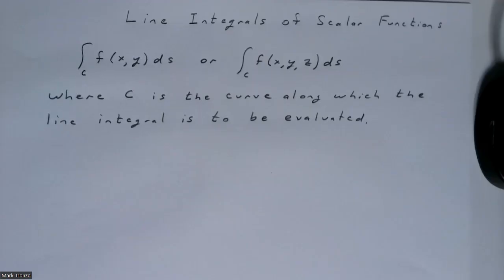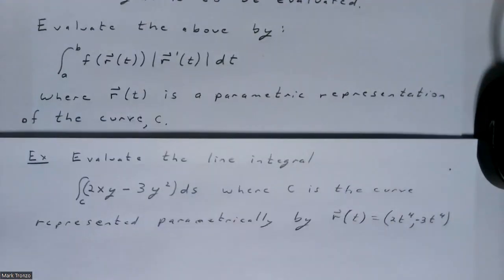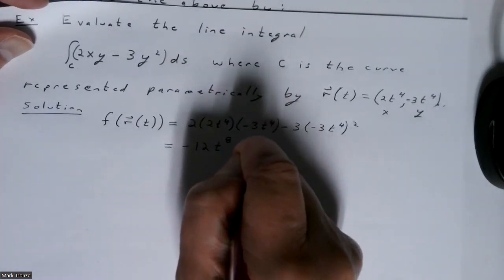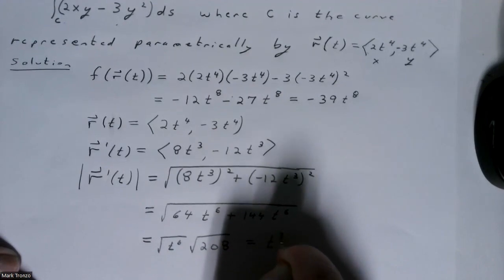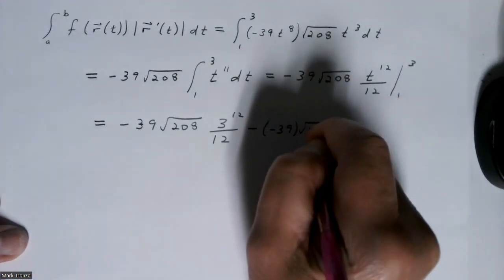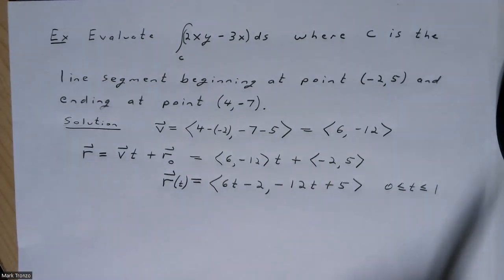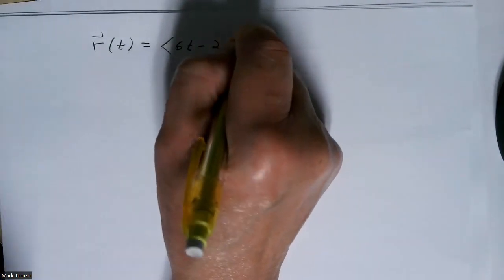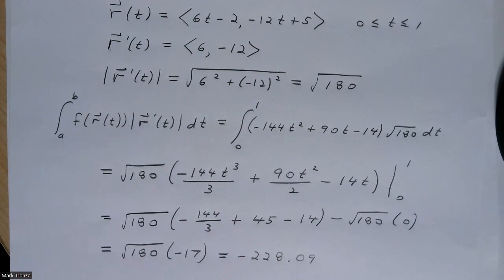Calculus 3: Line Integrals of Scalar Functions